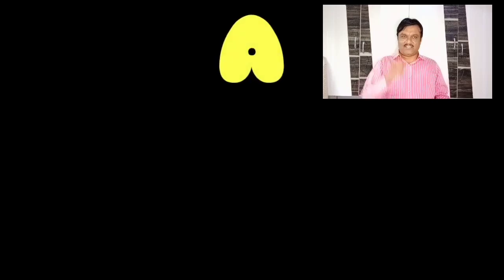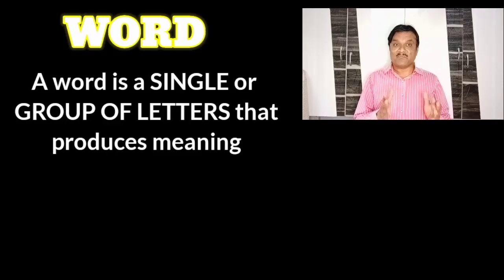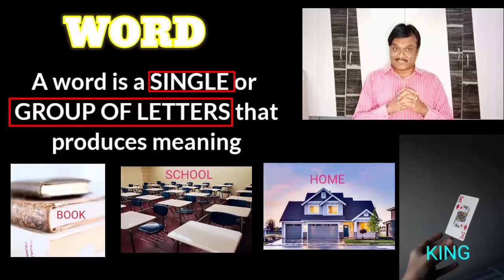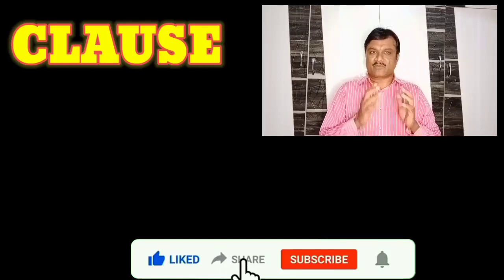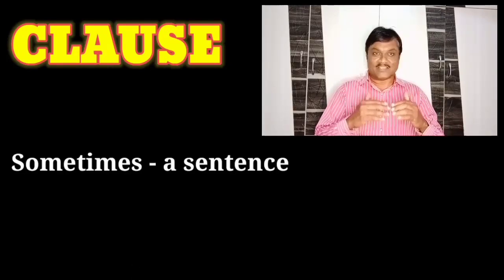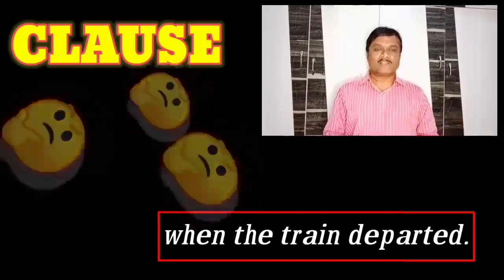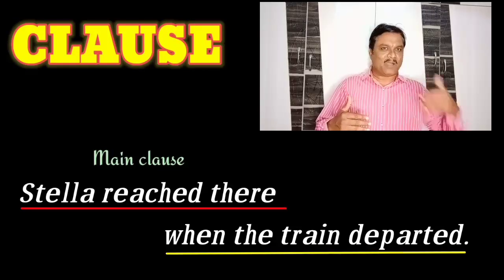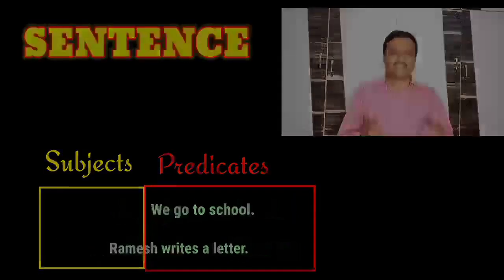What is a Sentence?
This session deals with the very basic components of a Sentence. It begins with the very infancy stage of a language that is Sound, moves on to letters, covers up words, deals with phrase, touches clause and then at last frames a sentence reaching to the formation of volumes of books.        The video thoroughly brings about the picture of a language's journey in very vivid, plain and lucid manner.
   One can easily get to know the basics of grammar before opening it's firat page.
    Single and multy lettered words along with main and subordinate or dependent clauses are elaborated